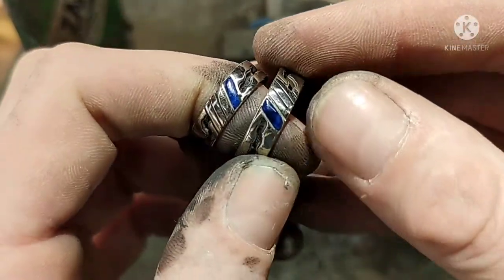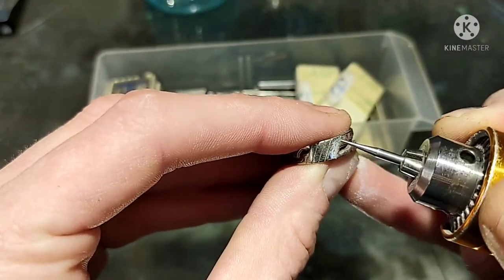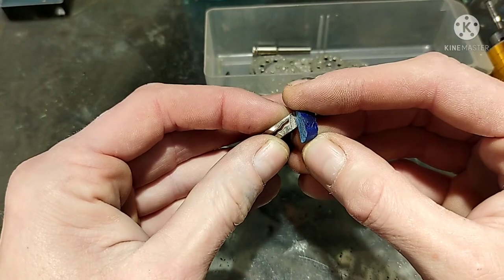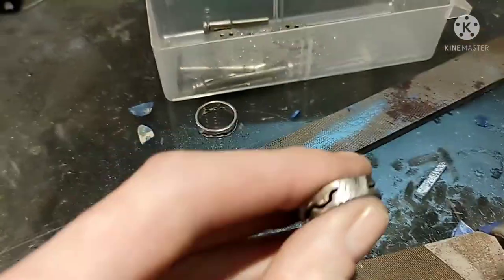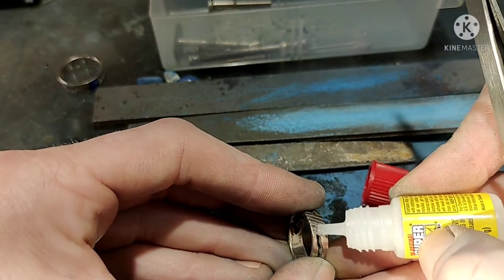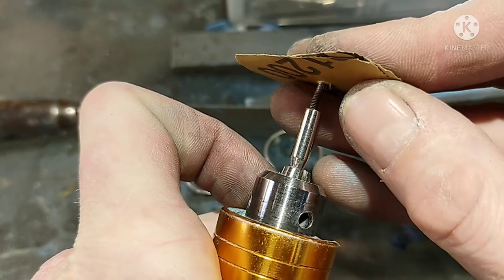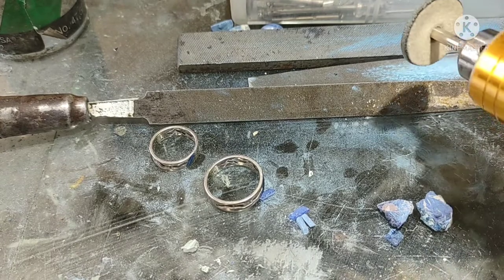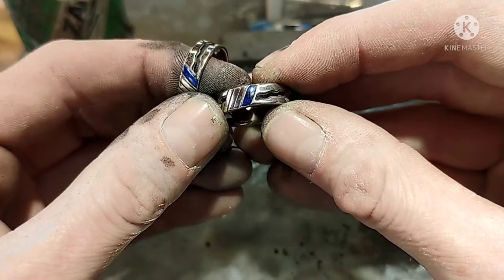How to Jewelry Repair 101: Inlay Lapis Replacement on a pair of wedding rings plus cabochon cutting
Repairing a pair of wedding rings with inlay Lapis. This is how I cut small cabochons, using only the flex shaft tool and bits for it. This makes life so much easier!
These rings were made with Lapis originally. The problem with Lapis, if it is not stabilized, it is a soft rock (not very soft, but soft enough to break in rings for sure!). You'll see in the video how the Lapis actually sands when I take it to a file. Stabilized Lapis was probably needed in this application, but I do not have any that is stabilized atm.
They now look wonderful and can be worn again without the missing stone. I did make a pair of new inlays just in case the ones replaced break again.